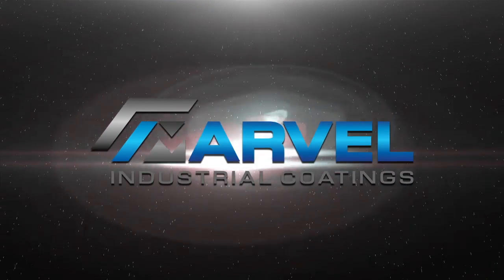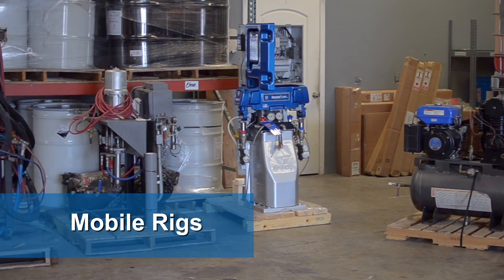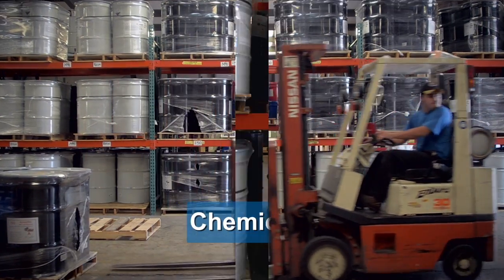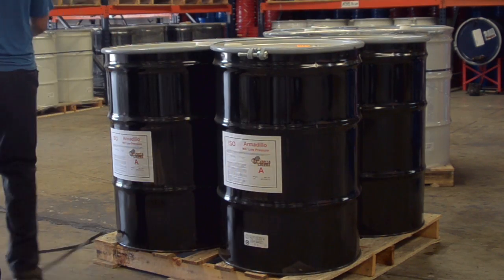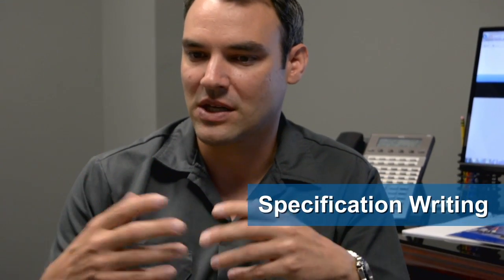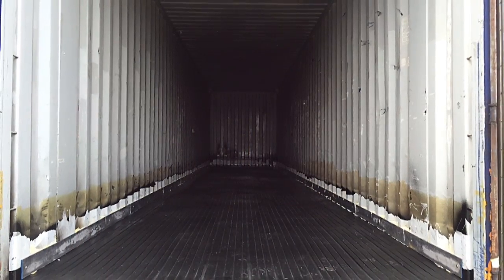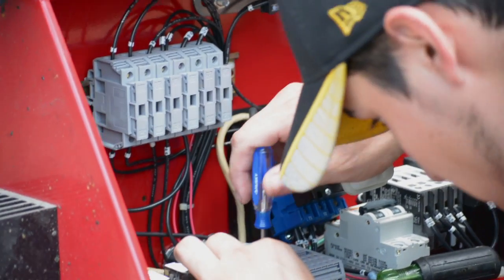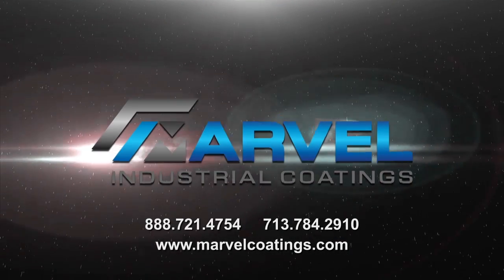Marvel Industrial Coatings Overview